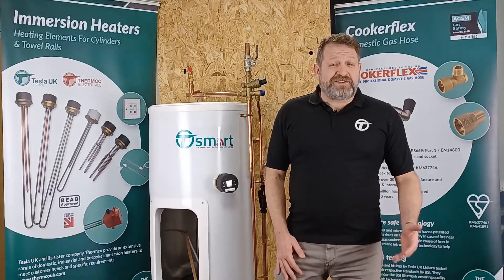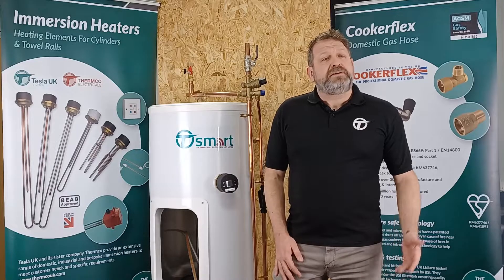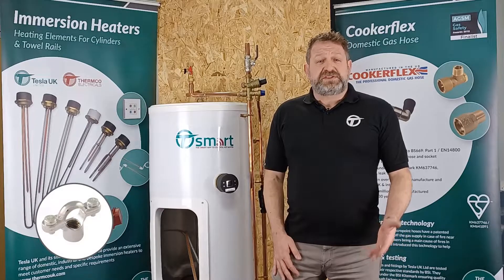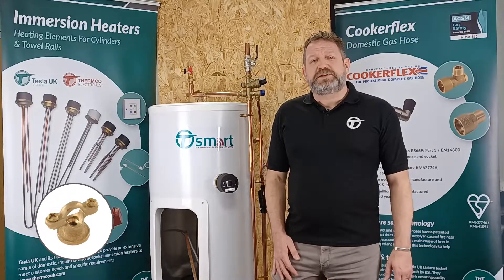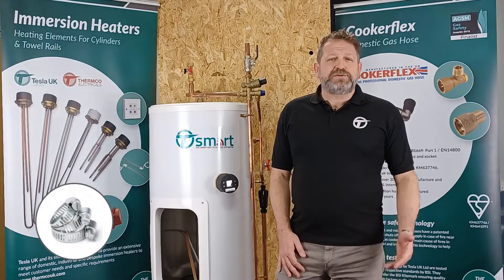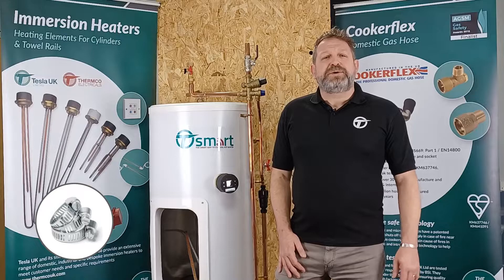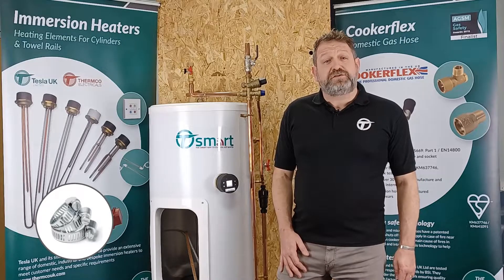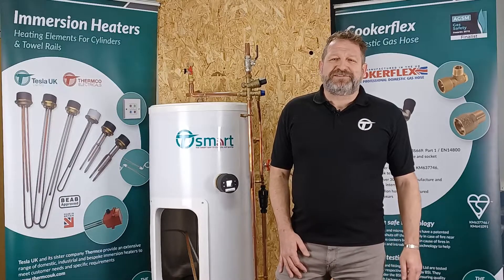Pipe Clips, Clamps & Supports - Tesla UK